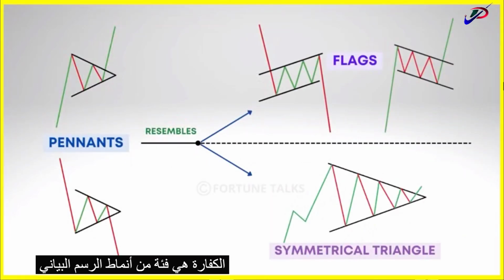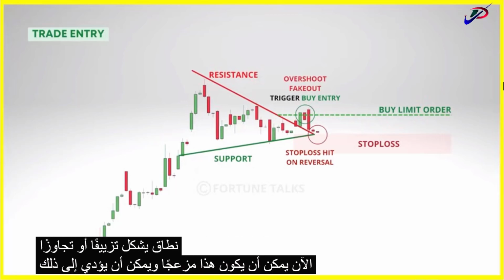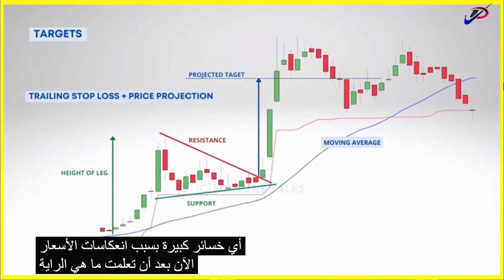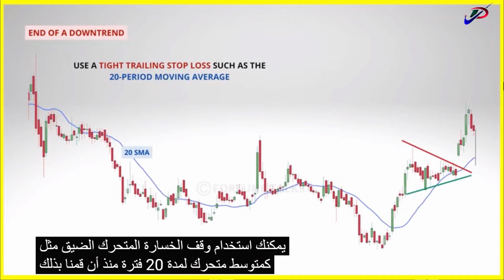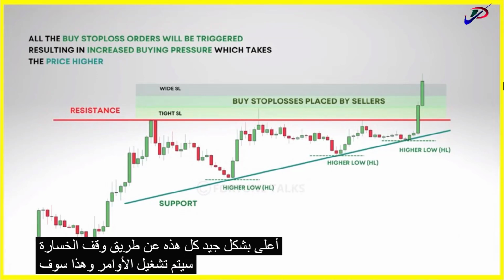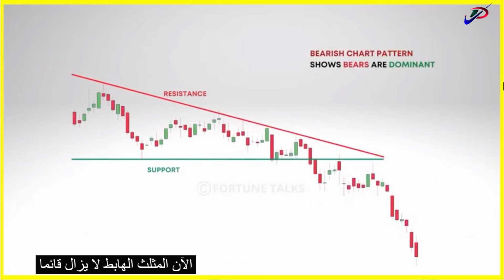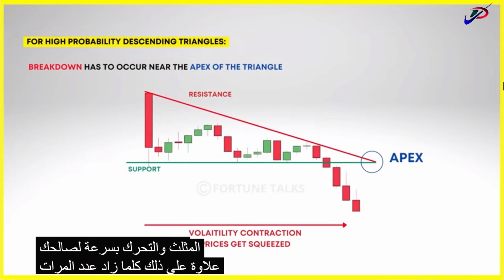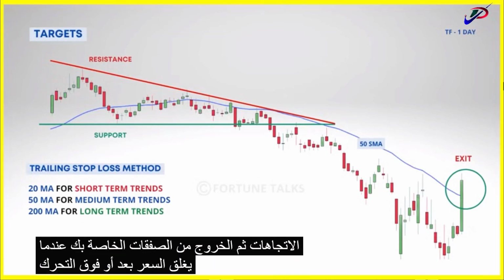اهم النماذج بسبب دخولها صفقات 2